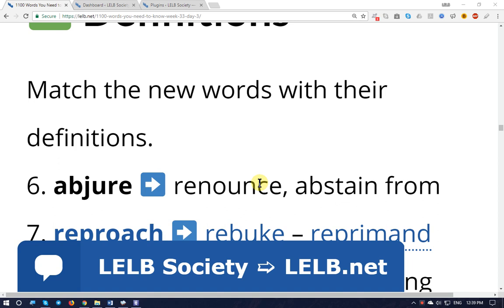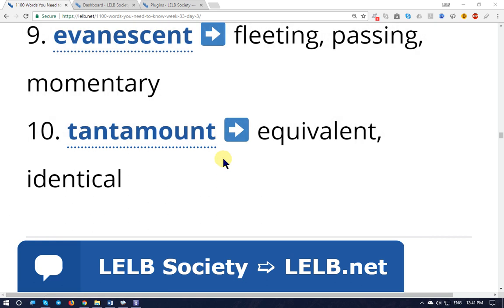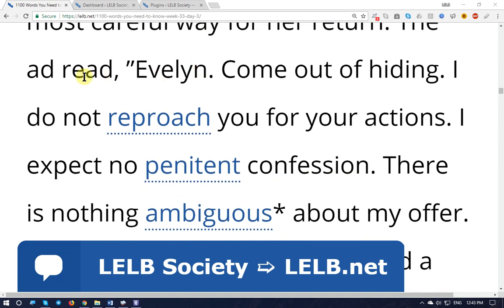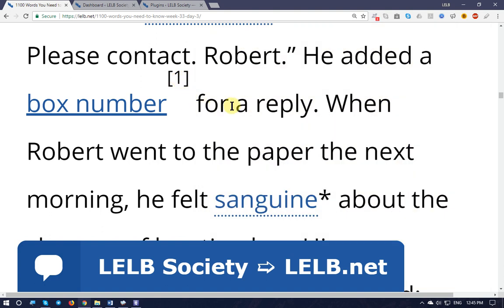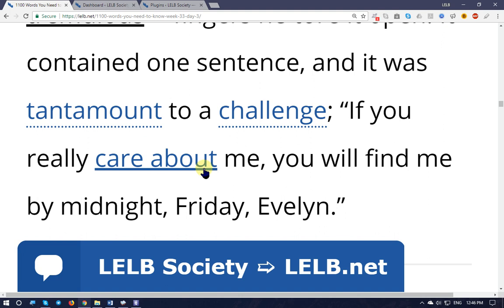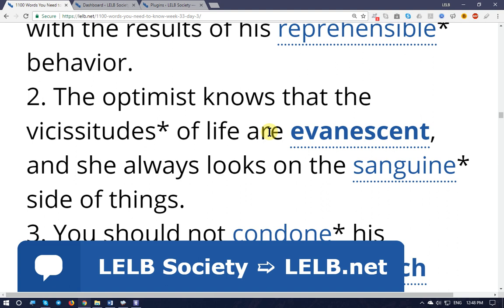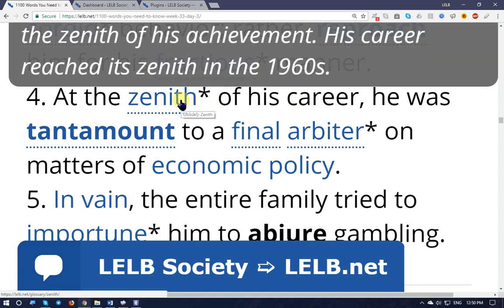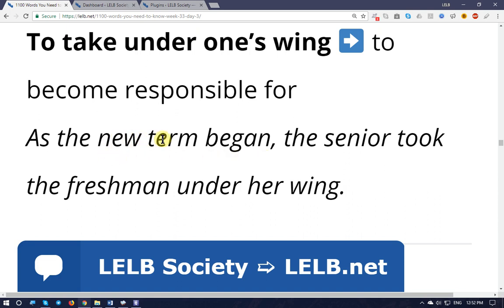1100 Words You Need to Know Week 33 Day 3 LELB Society